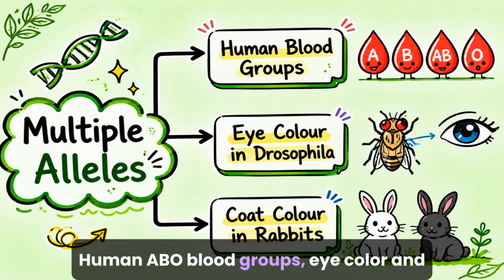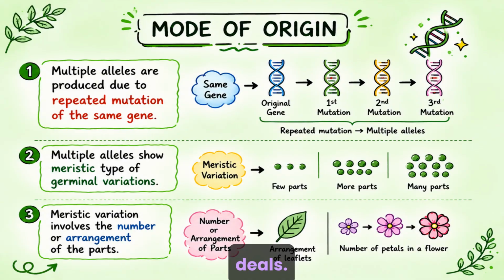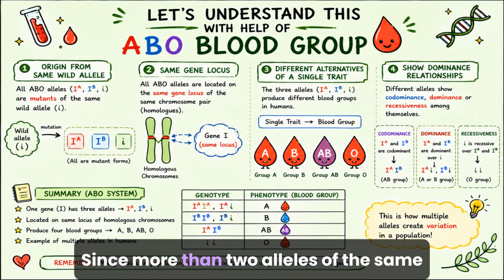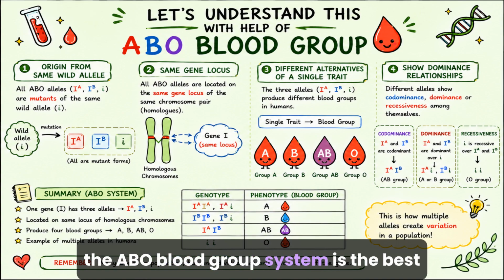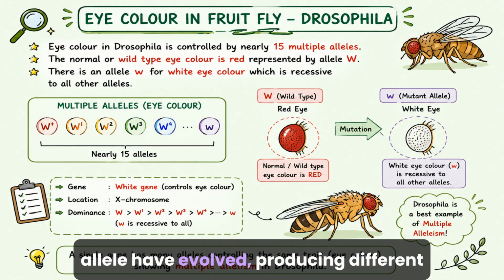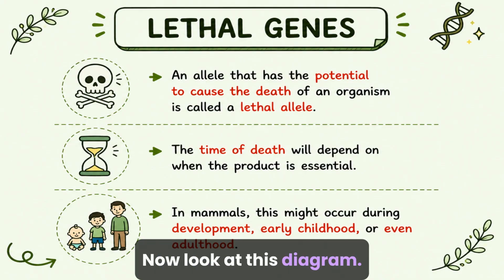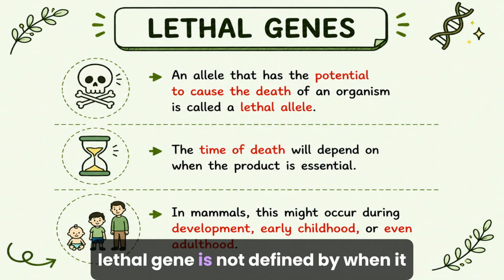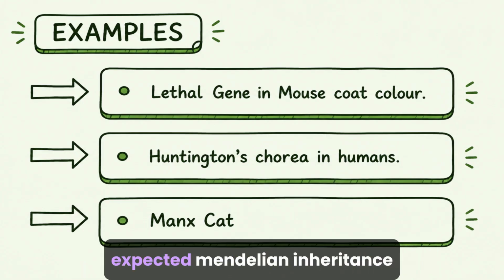Multiple Alleles and Lethal Genes Explained | Complete NCERT + NEET Questions | Class 12 Biology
📚 Hello Biology Family!

In this lecture, we will cover two very important genetics concepts for NEET – Multiple Allelism and Lethal Genes. We will understand the concept with easy explanations, sketchnotes, diagrams, and NCERT-based examples.

🔬 Topics Covered:
✔ Multiple Allelism
✔ Characteristics of Multiple Alleles
✔ ABO Blood Group System
✔ Eye Colour in Drosophila
✔ Origin of Multiple Alleles
✔ Lethal Genes
✔ Examples of Lethal Genes
✔ Mouse Coat Colour
✔ Huntington’s Chorea
✔ Manx Cat
✔ NEET-Oriented Concepts & Tricks

This lecture is specially designed for NEET aspirants and Class 12 Biology students to make Genetics easy and memorable.